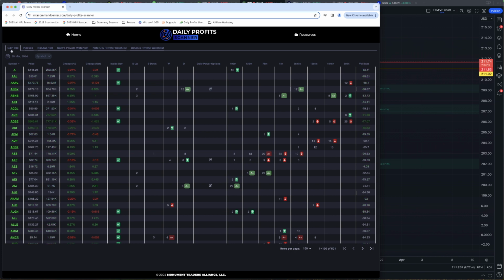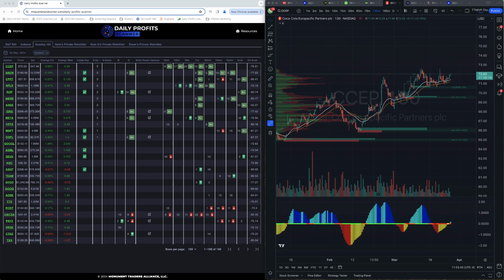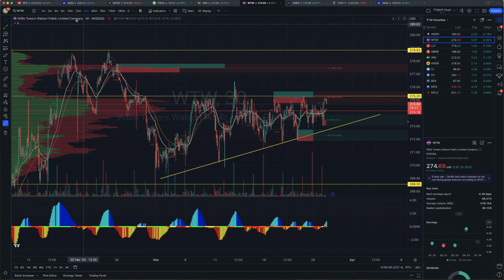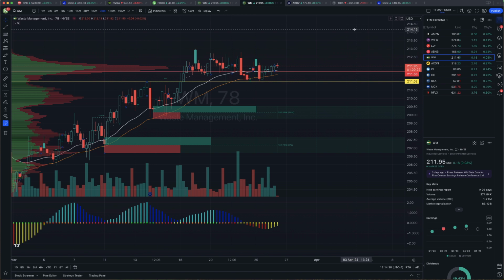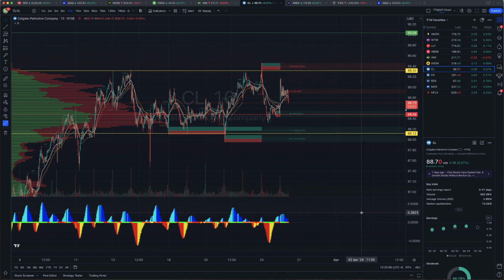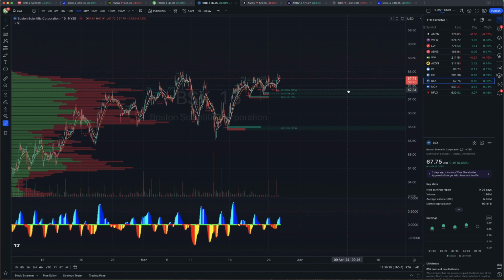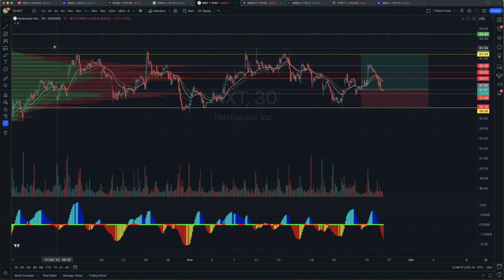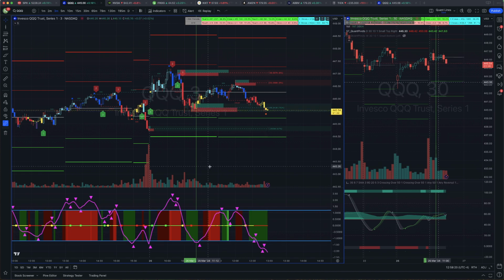SAM Scanning and Trade Planning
A few trade ideas from SAM scans, and some discussion on trade planning with good risk manangement.